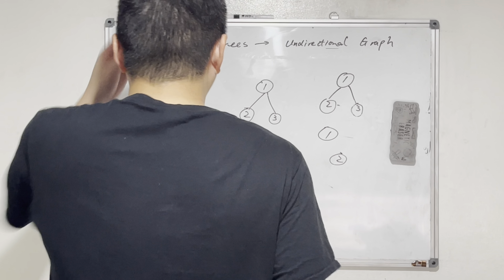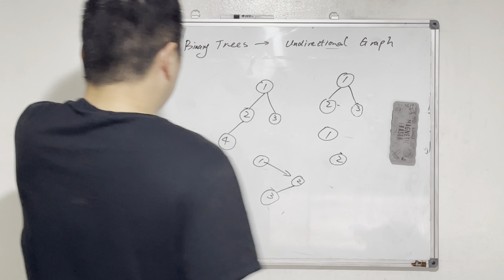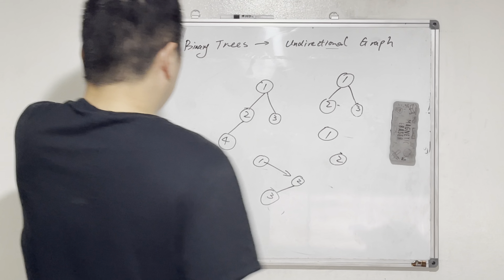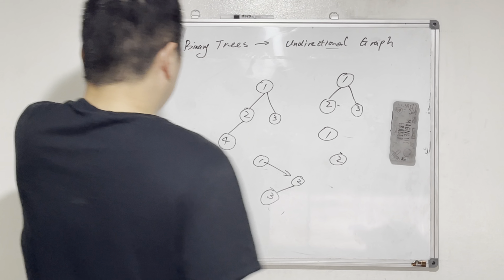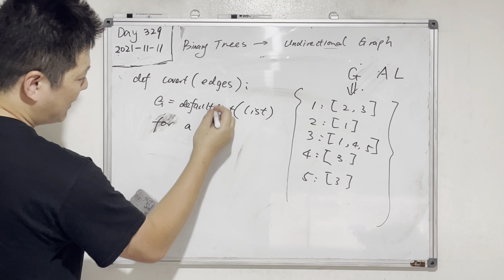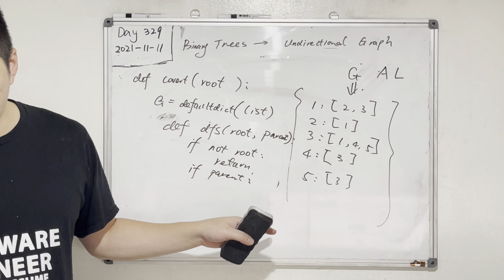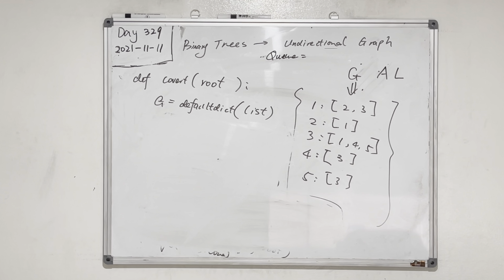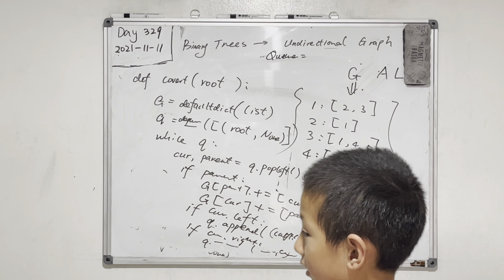Day 329 - Teaching Kids Programming - Converting Binary Tree to Undirectional Graph via DFS and BFS